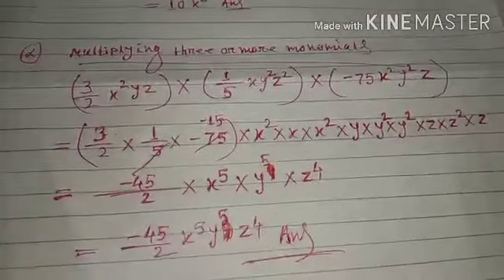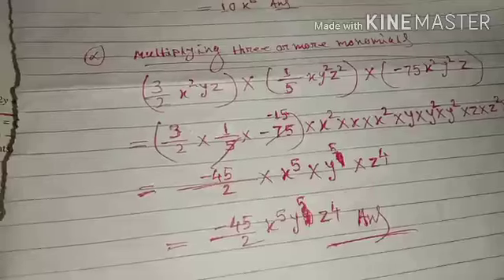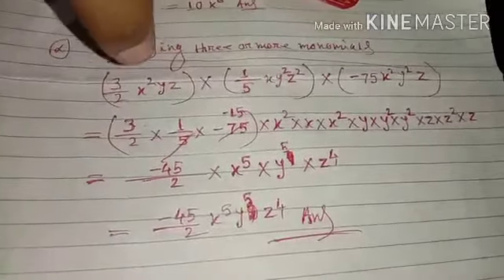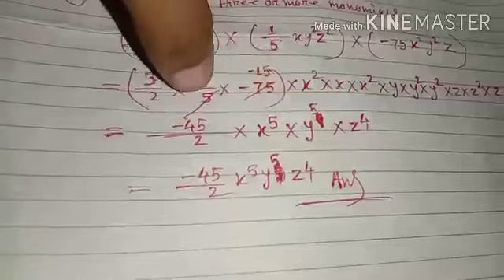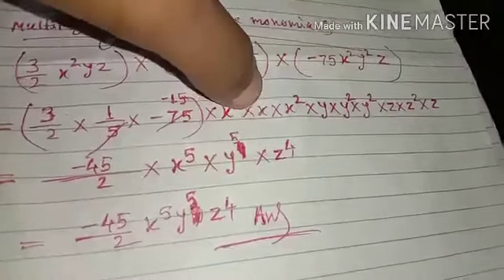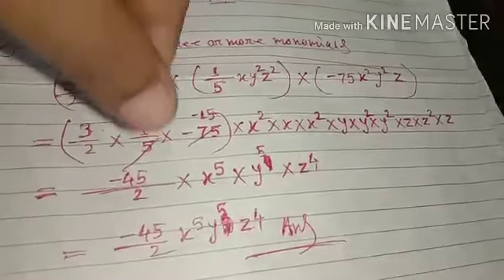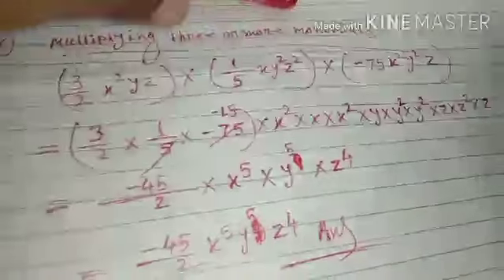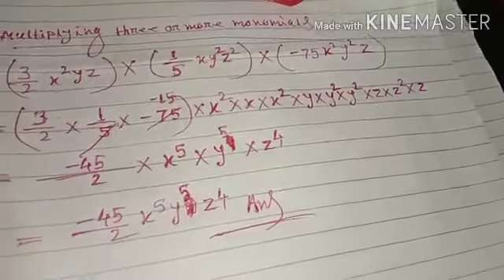Multiplication of three or more monomials-8-2